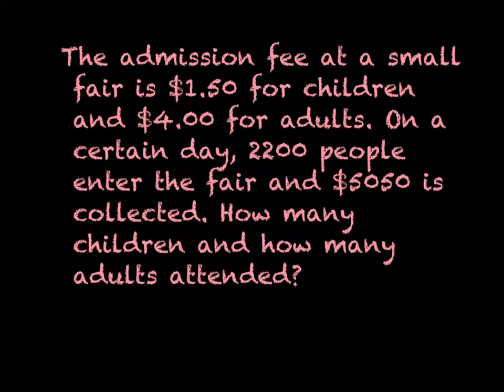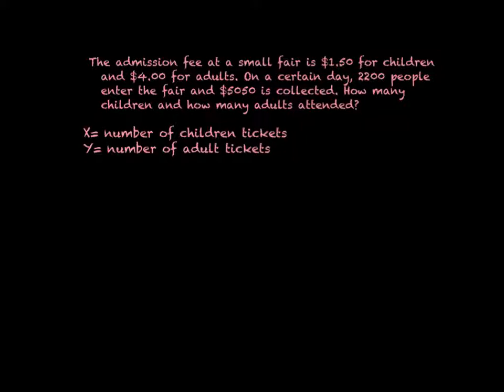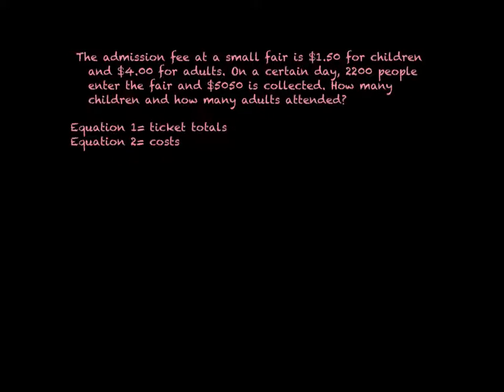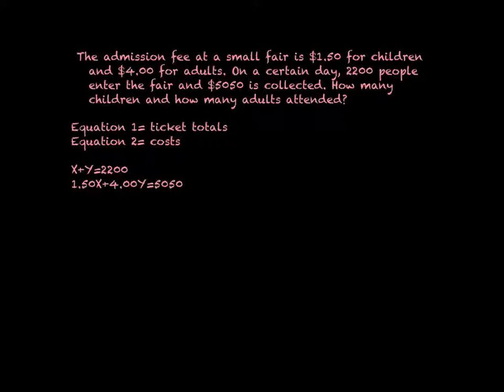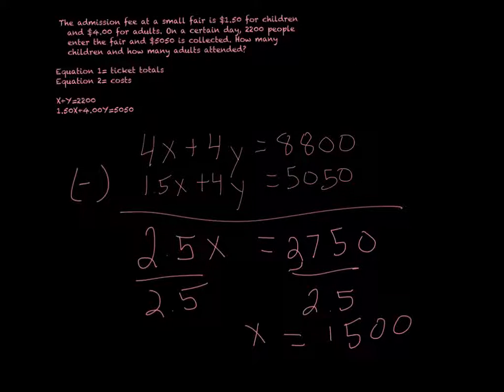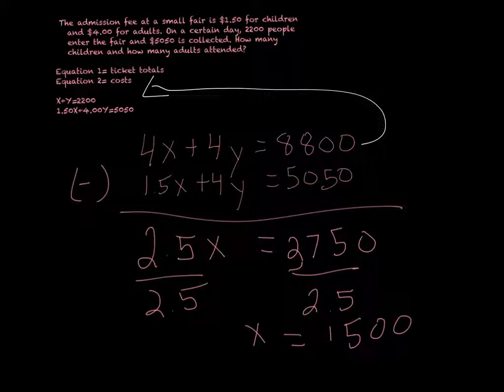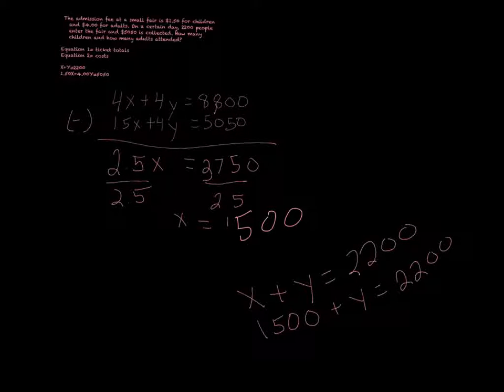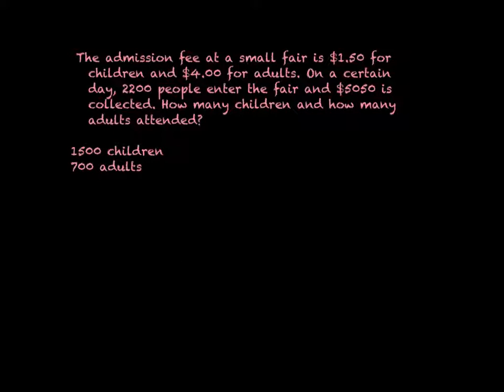systems of Equations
Mrs. Mona